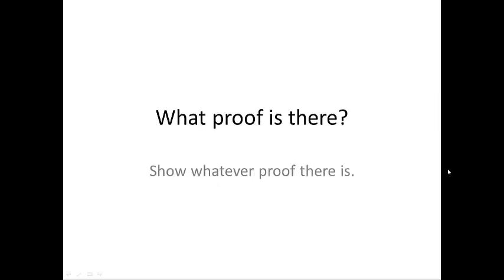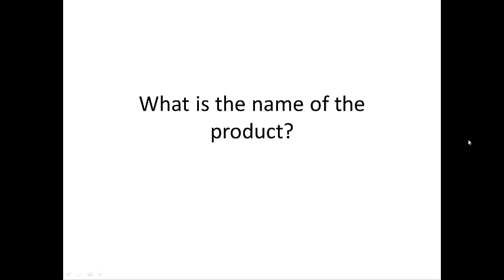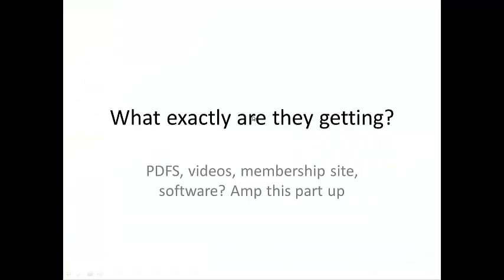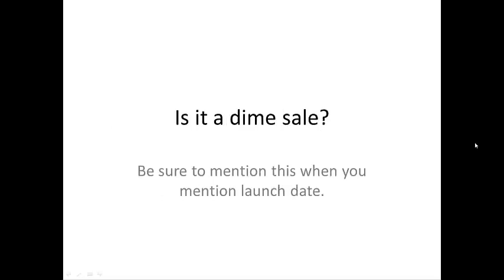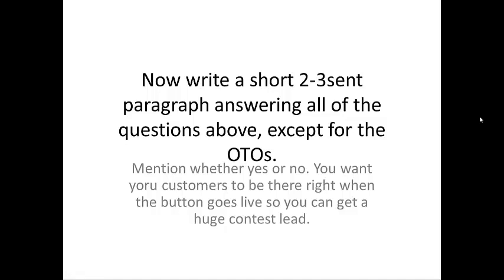How to Create a Review Video for Something You're Promoting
On today's show I walk you step by step on creating a review video for your email campaigns. If you'd like to join the The Postmaster's Board Email Marketing Mastermind, please

Wanna learn how to jump start your business and make 1k a week from free traffic?  Get my free course here to get started today

For more honest online marketing content, please Where internet marketing meets integrity.